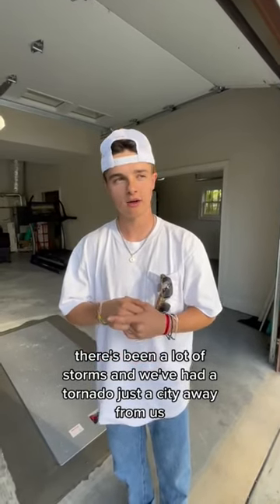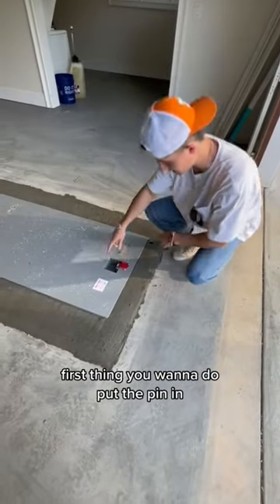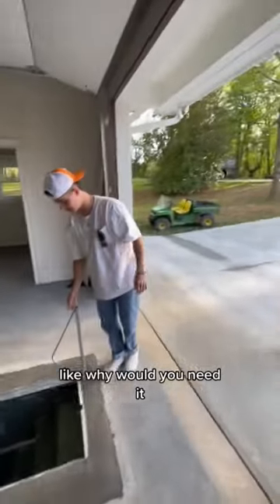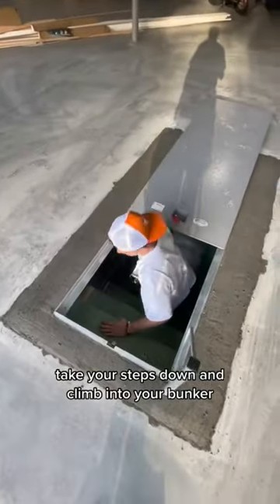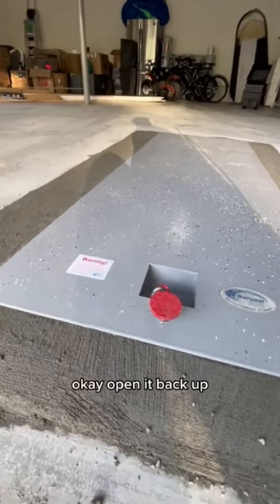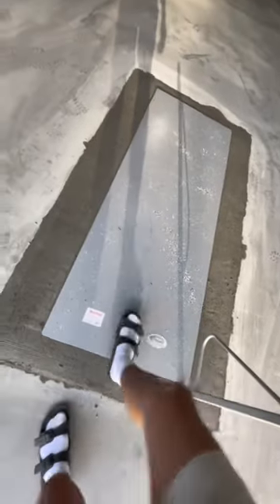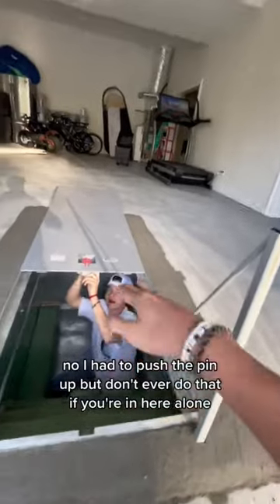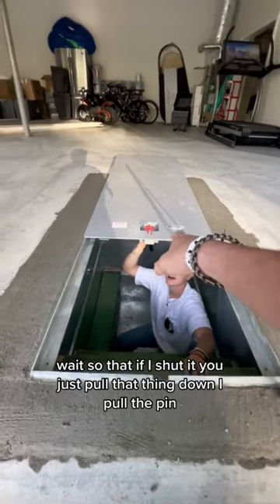Tornado Shelter Tour 🌪️😳*I Got Stuck!!!*